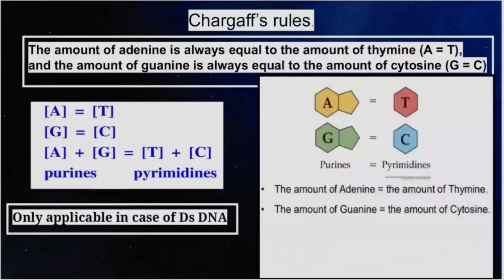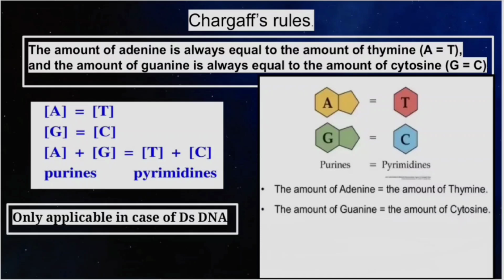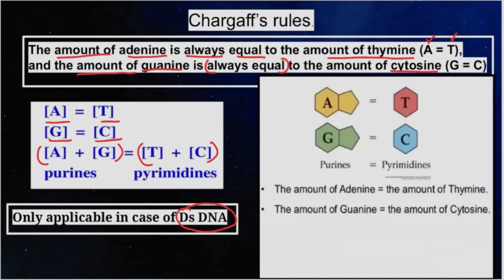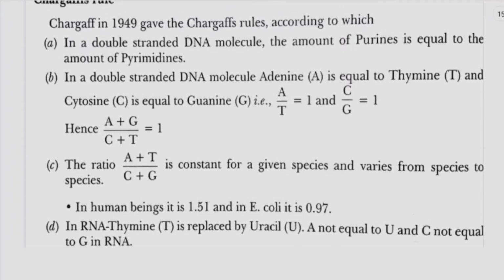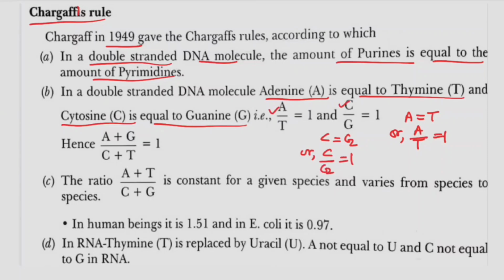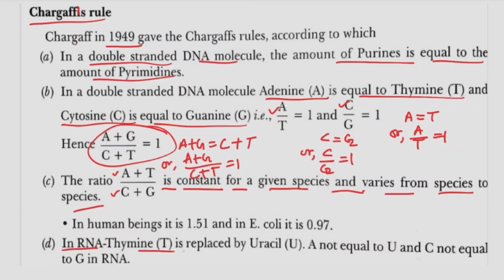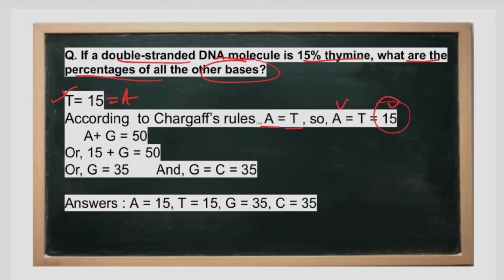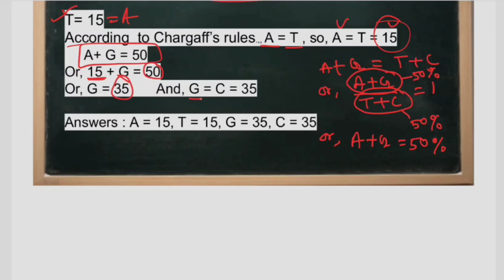Chargaff's rules || With Numerical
The video explains about Chargaff's rule in simplified way